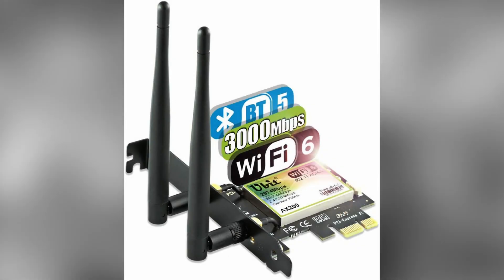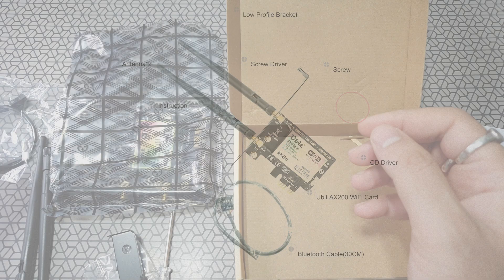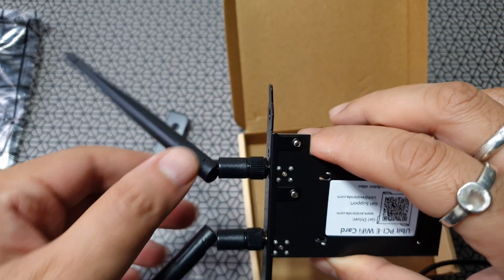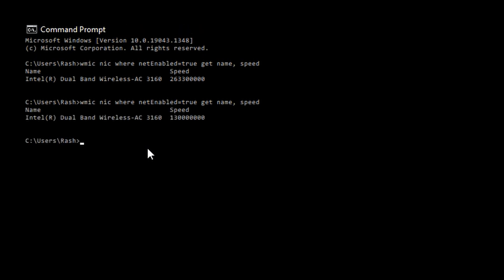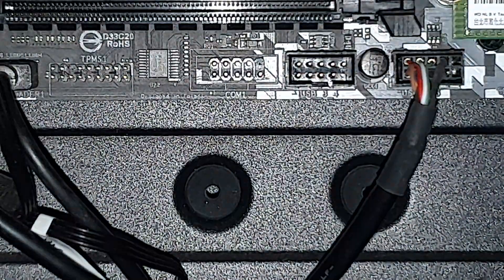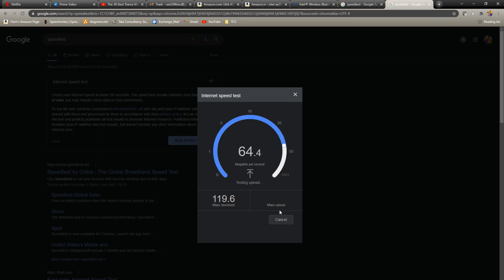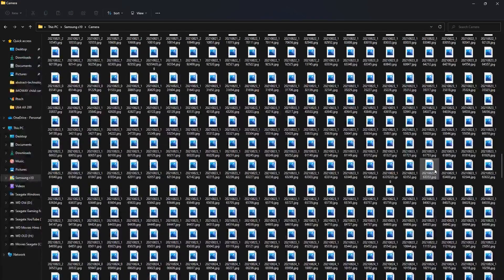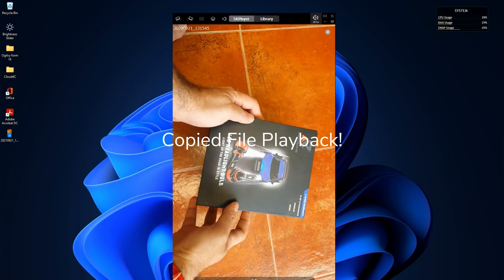Desktop WiFi 6 Card - Ubit AX20 Installation and Review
Unboxing and reviewing the Ubit AX WiFi 6 wireless card with Dual Band claimed speeds up to 3000 Mbps. Based on an intel AX200 chip this PCI-E Wireless WLAN WiFi Card has Bluetooth 5.1 | MU-MIMO, OFDMA, and Ultra-Low Latency.

Alternative on AliExpress
A cheaper Asus version

@rtechreviews is YouTube Channel providing you with unboxing, reviews and DIY videos!